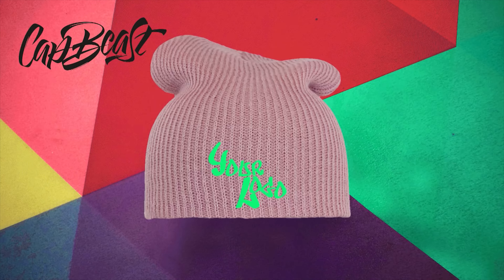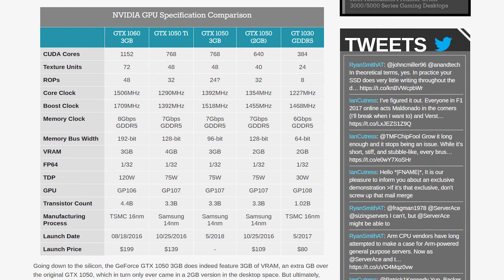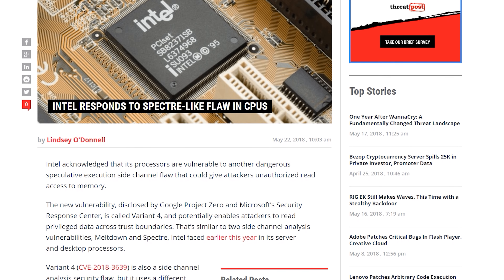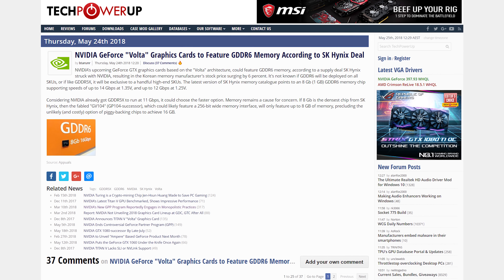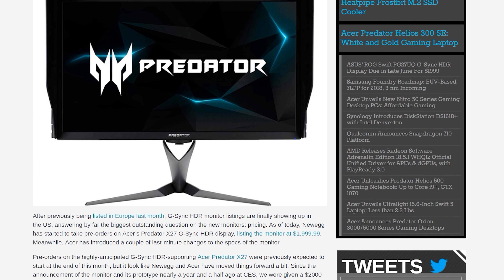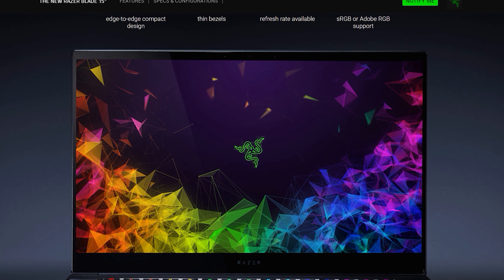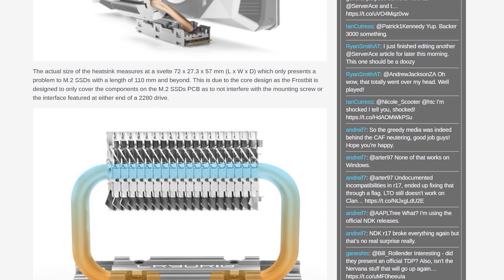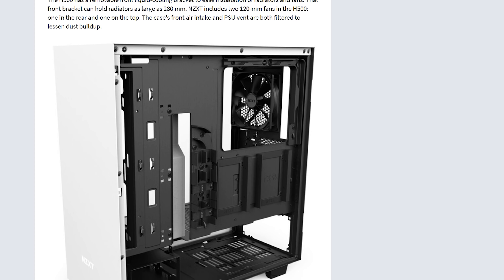News Corner | New GTX 1050 Variant, Spectre Stings Intel AGAIN!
News Topics:
00:28 - Nvidia Releases GeForce GTX 1050 with 3GB of RAM
02:54 - Spectre Hits Intel Yet Again
04:55 - Next Nvidia Cards Using GDDR6?
05:49 - 4K 144Hz G-Sync HDR Monitors Finally Announced
07:02 - Razer Launches New Blade and Core
08:34 - Cryorig Teases Dual Heatpipe M.2 Cooler
09:18 - Steam Spring Sale Happening Now
09:30 - Battlefield V Announced
10:22 - NZXT Launches H500 and H500i
11:05 - Samsung QLED TVs Getting FreeSync

News Corner Episode 13